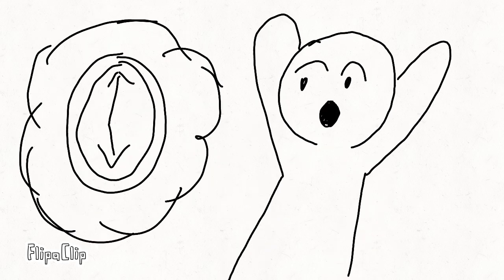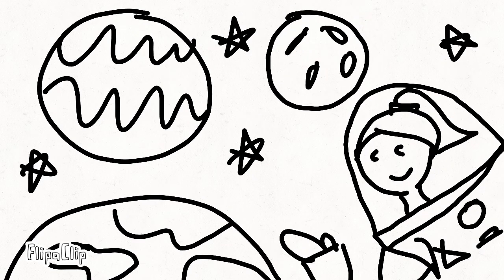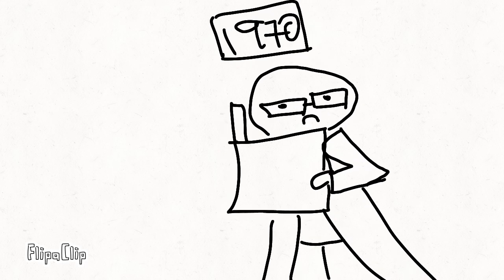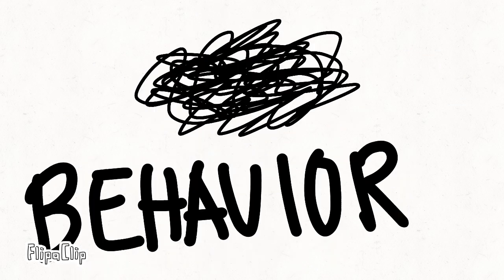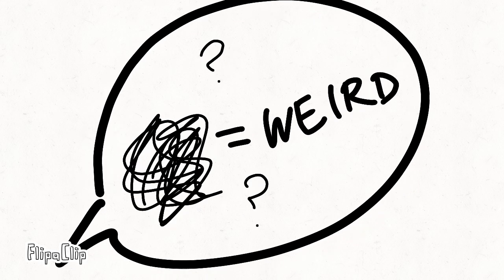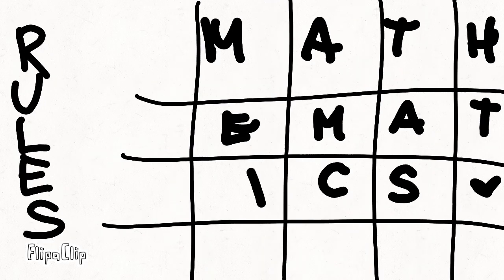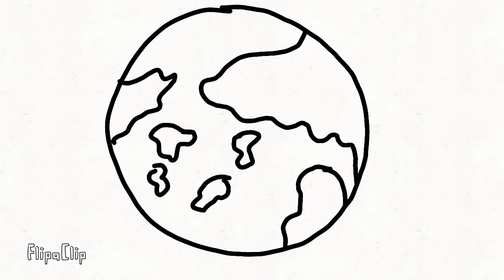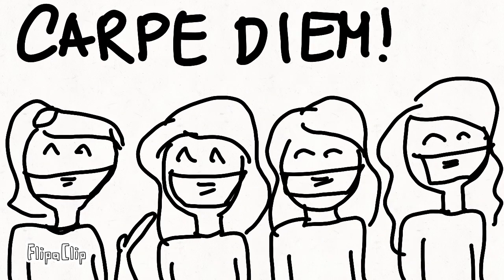Do Dice Play God?: The World Of Probability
This is in compliance with our Mathematics In The Modern World subject.